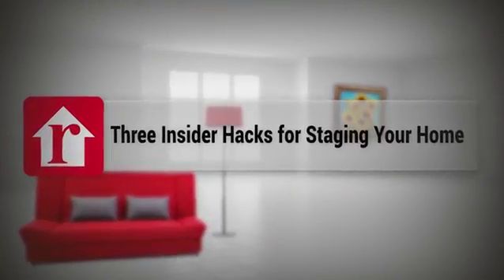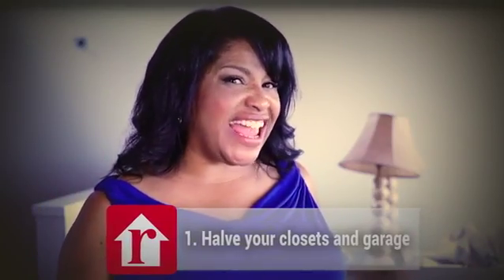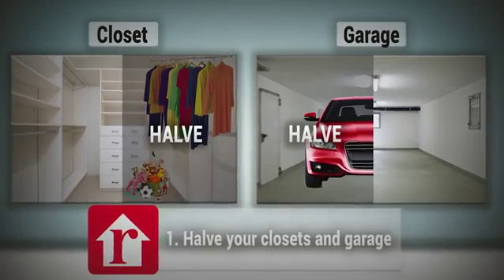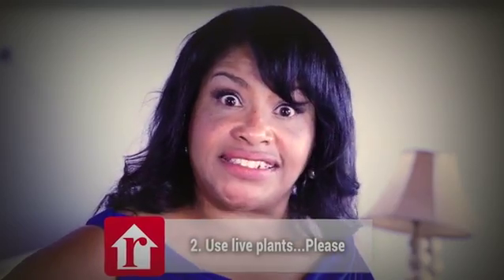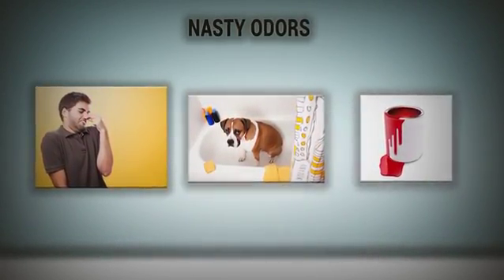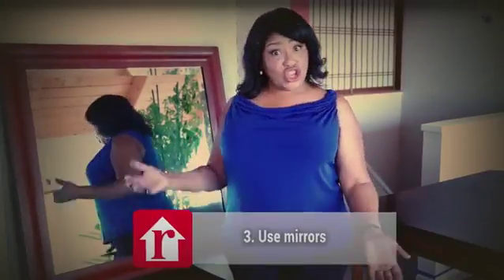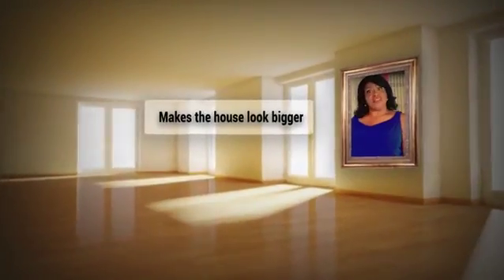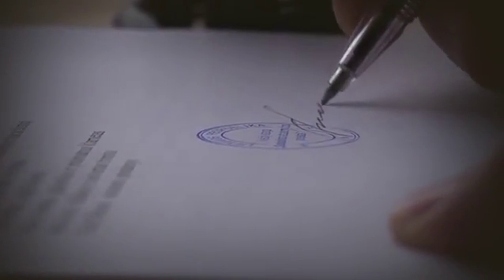3 Insider Hacks for Staging Your Home realtorcom